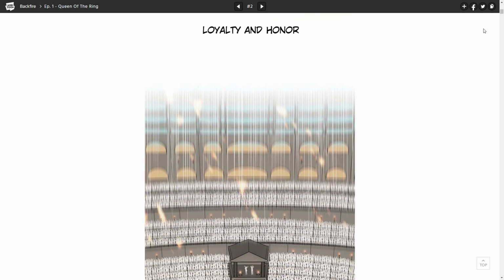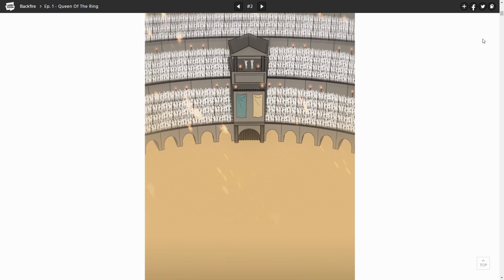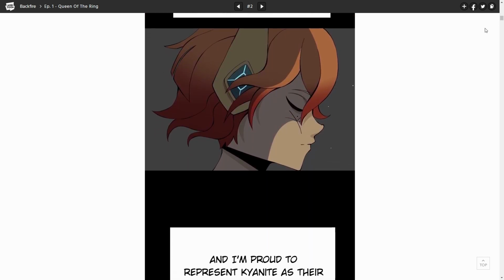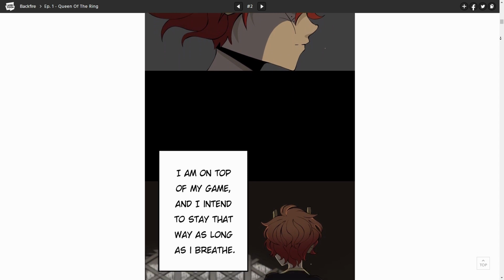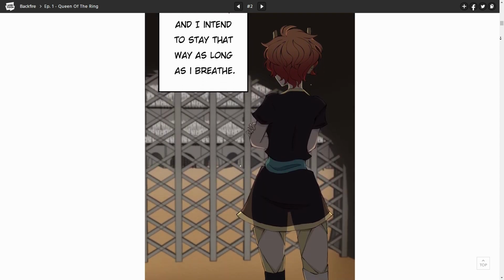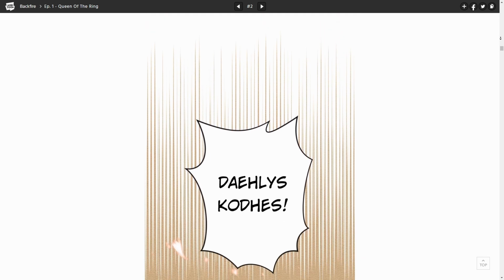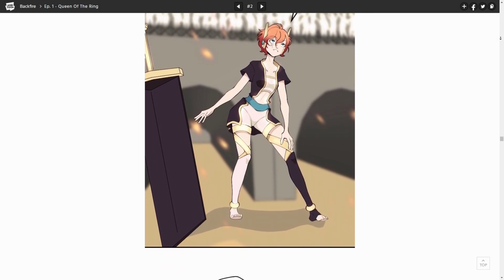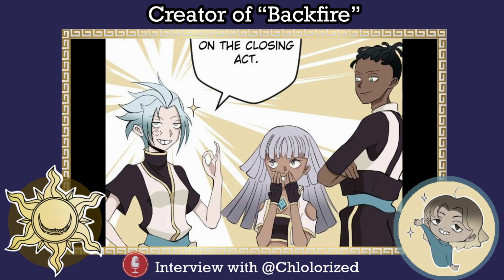How to create memorable characters - Webtoon Canvas Creator Interview - Backfire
Welcome to a Webtoon Canvas Creator Interview. In this interview we will speak to Chloe AKA Chlolorized creator of "Backfire." She will cover a variety of topics like: Character Design for Webtoons, Worldbuilding for a Webtoon, etc.

Timecodes
0:00 - Intro
1:14 - Meet Webtoon Canvas Creator Chlolorized
3:08 - Did any stories or artwork influence your writing style or artwork?
6:37 - What is the Webtoon Backfire about?
8:37 - What is your world building process for your Webtoon?
18:38 - Why did you decide to tell complex Webtoon story?
21:01 - Would you suggest making a complex story to first time comic creators?
28:06 - Why do you think strong character’s are important?
30:33 - How do you craft your character’s personalities?
39:17 - What are some basic tips on improving characters in a Webtoon?
47:40 - Did anything contribute to your success on Webtoons?
52:46 - Why did you decide to create a webtoon?
55:18 - (Rate system) What’s your honest rating of your series?
1:02:42 - What improvements can webtoon make to their platform?
1:07:50 - Would you want to become a webtoon featured artist?

"Backfire" Webcomic Link(s)
Webtoon
Go Follow Our Stuff!!!